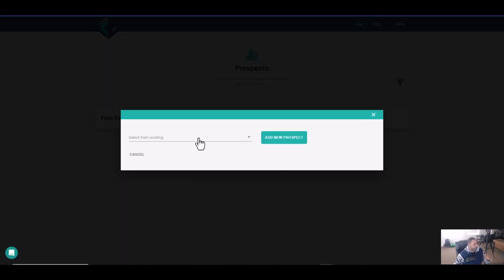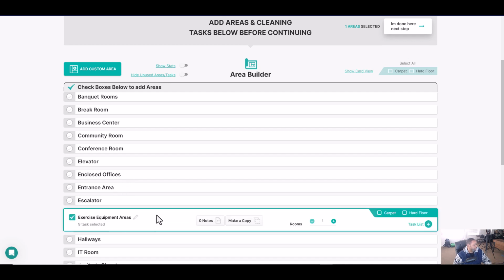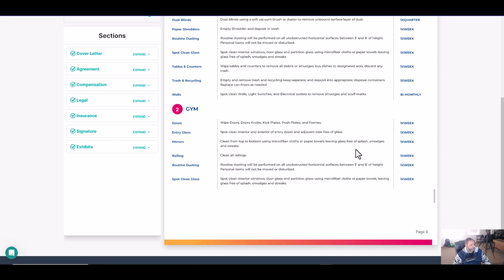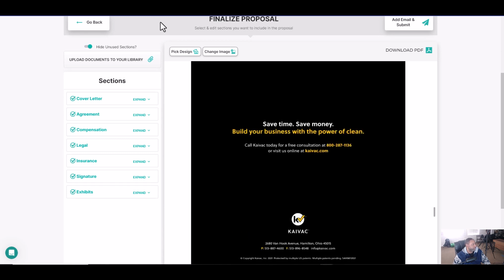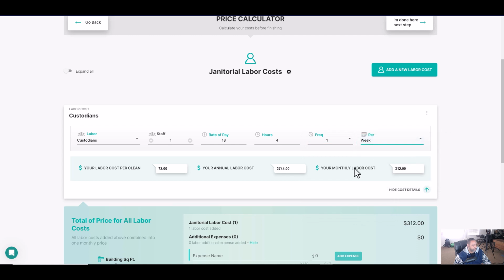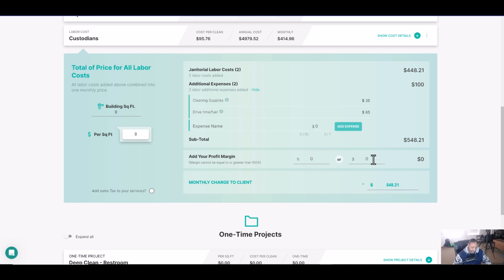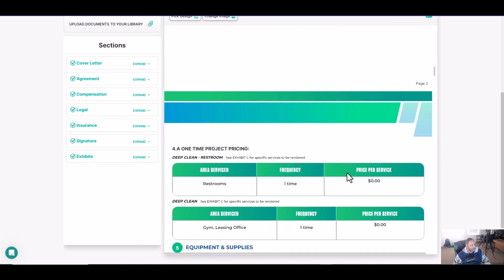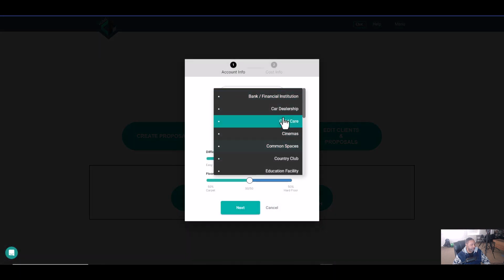How to bid Apartment Complex Common Areas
Cleaning companies experienced or new struggle with Cleaning Estimates because they don't know what to charge and often over or underbid the cleaning contract. We try to make Cleaning Bids easy for your cleaning business with an assisted biddging calculator that gives you prices for all  commericial and residential cleaning contracts.  We also include cleaning contracts, cleaning proposal templates, cleaning proposal analytics and more.